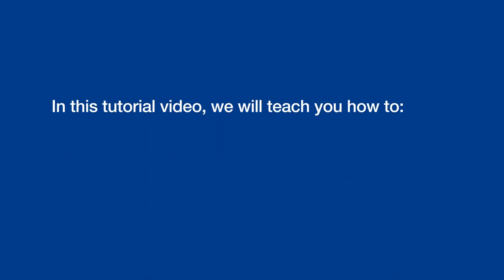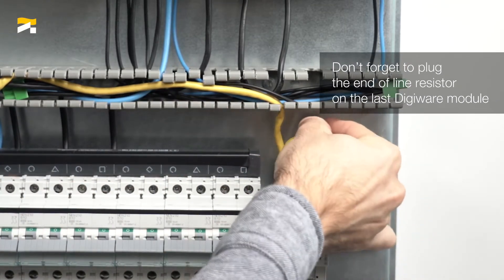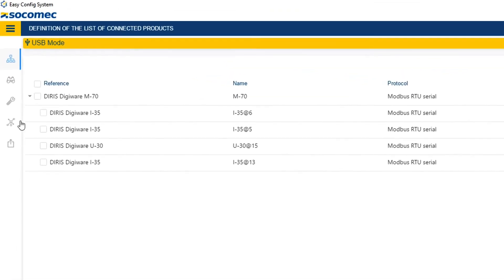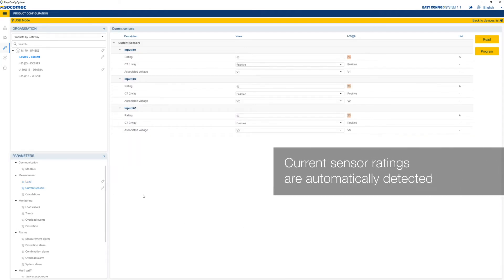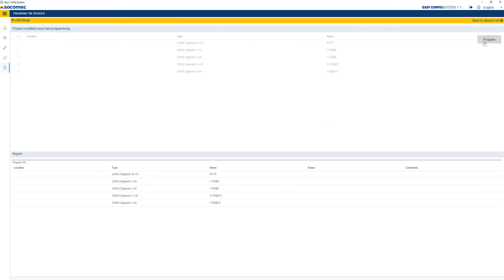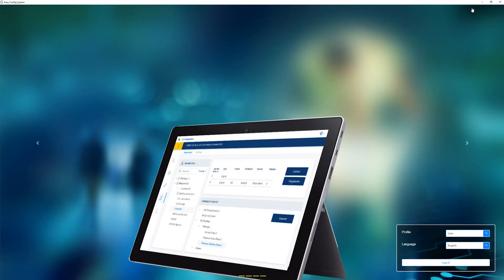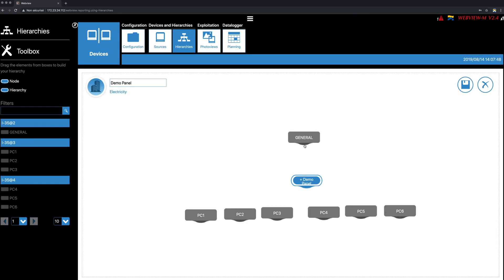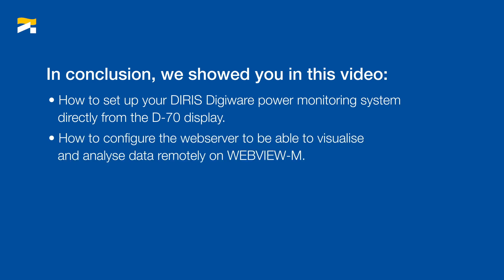Configure your DIRIS Digiware system using Easy Config System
This tutorial video explains how to quickly commission your DIRIS Digiware system made of an M-70 communication gateway, a U-30 voltage module and several I-35 current modules connected to TR split-core sensors:

- Installation and wiring

- Configuration of the system using the Easy Config System software

- Configuration of WEBVIEW-M, the embedded webserver (creation of Hierarchies, Photoviews) to visualise measurements remotely.